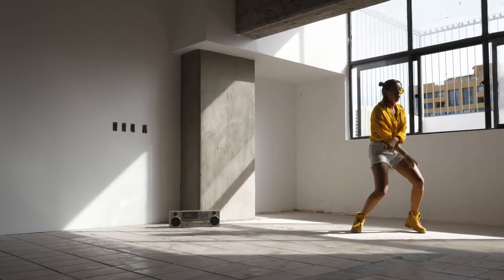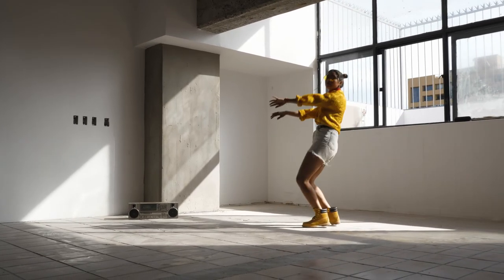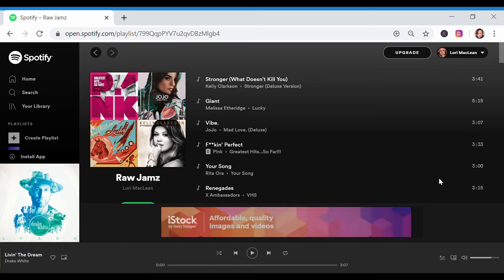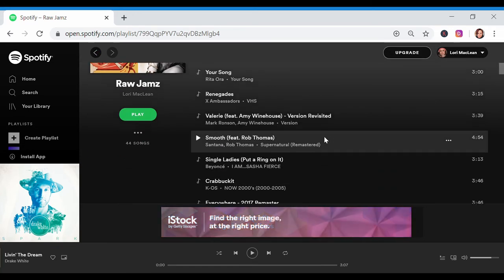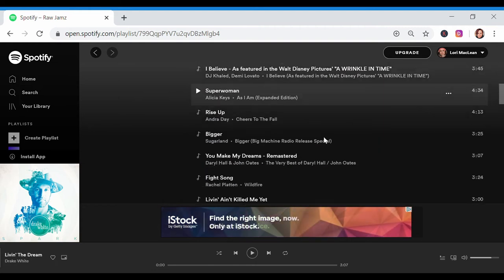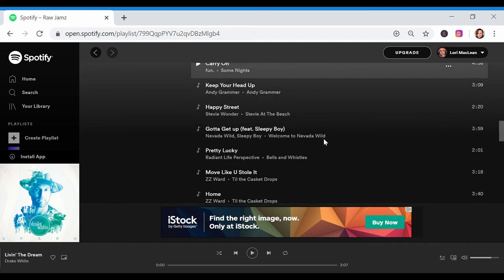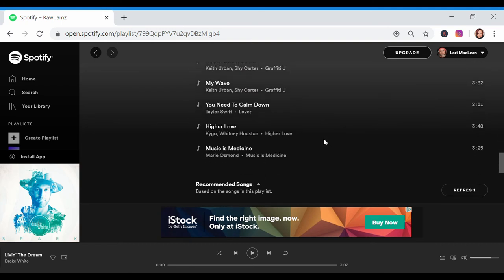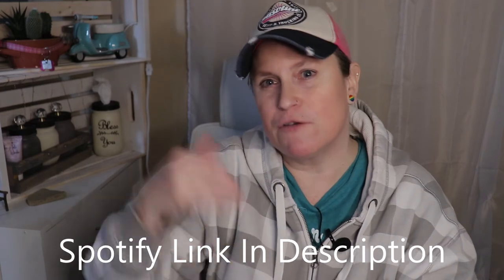Raise Your Vibe Lower Your Pain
Lori MacLean was diagnosed with rheumatoid arthritis at the age of 2.
On this YouTube channel she strives to inform, educate and inspire others
living with chronic pain.

In this episode Lori takes a look at the connection between pain and "vibration"
more importantly how to RAISE your vibration and DECREASE your pain!

STAYHOME
**HAPPY LINKS***